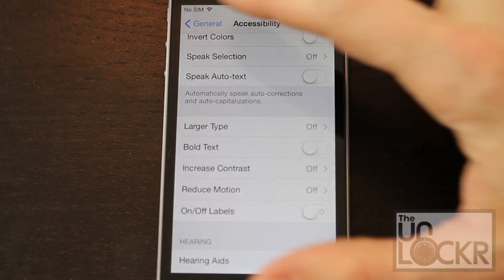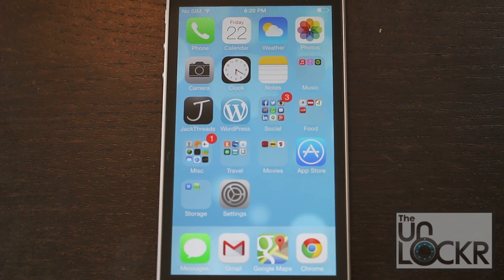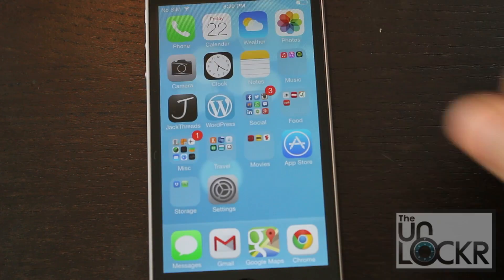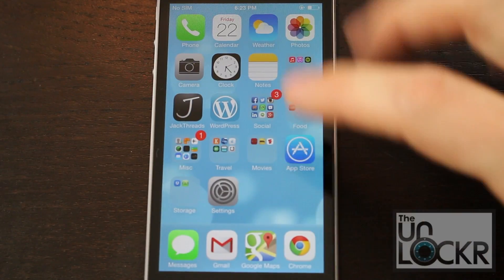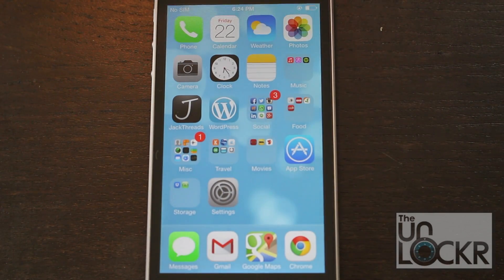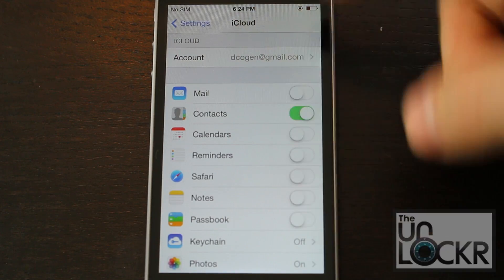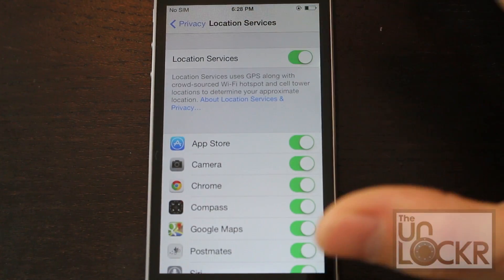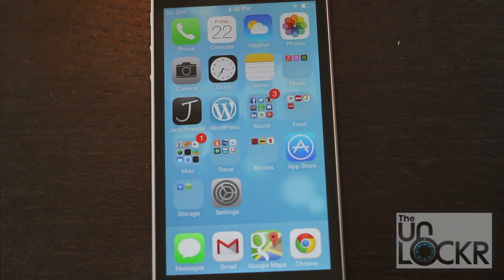How to Speed Up iOS 7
Whoops. You made a mistake. You listened to Apple when your iPhone 4 told you to update to iOS 7. You figured it would be fine. After all, if Apple sent you the update, it should work fine on your model of the iPhone, no? Lies! The update looks cool and all, but when you go to use an app it sits there as if you are speaking another language. Fear not, there is hope (some at least). There are a few features in iOS 7 that aren't really necessary and if you disable them and make a few changes it should speed things up a bit (don't expect a miracle but at this point some speed wouldn't hurt). Here's how to speed up things a bit on your iPhone 4 running iOS 7.